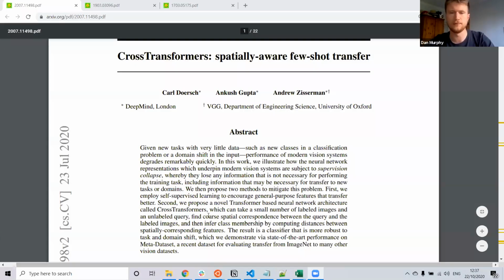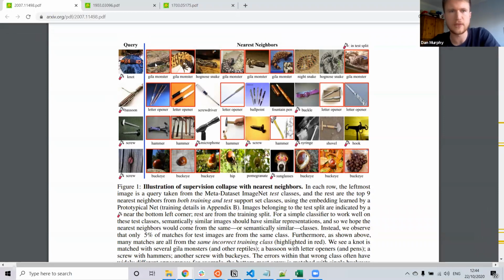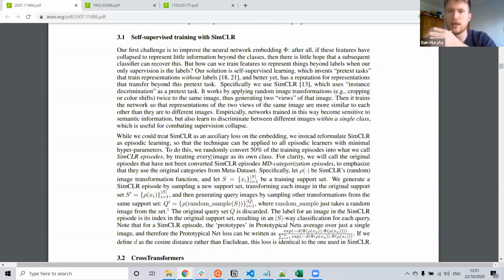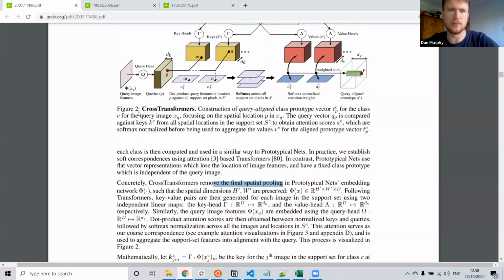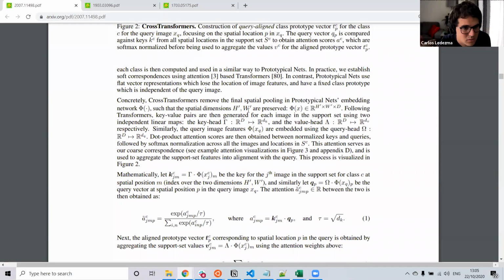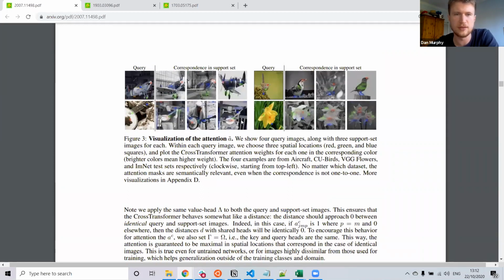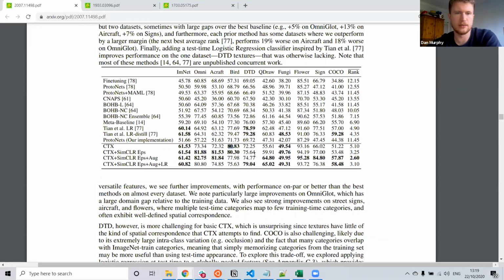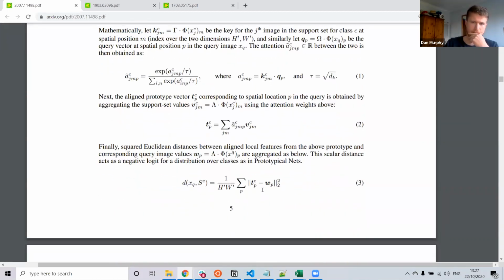Cross Transformers: spatially aware few shot transfer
Dan Murphy
Paper Club
22nd October 2020